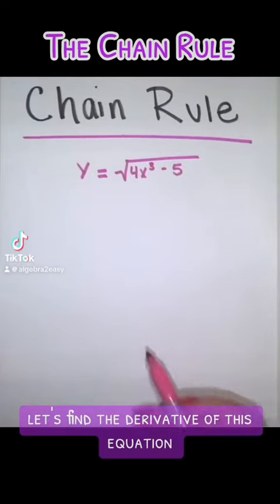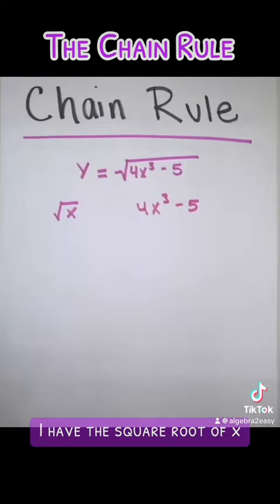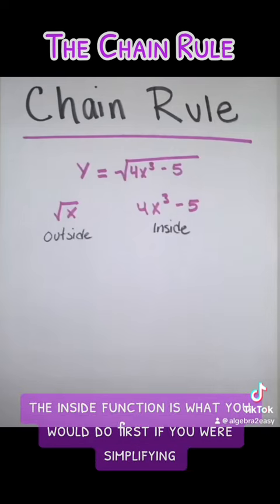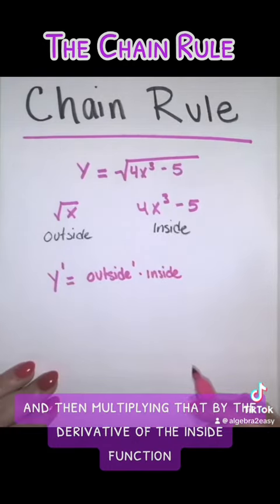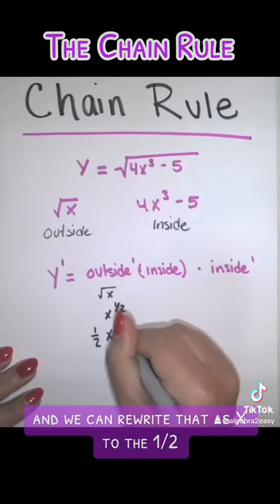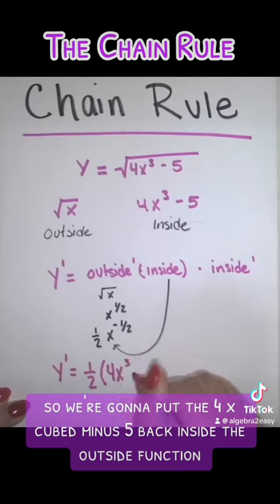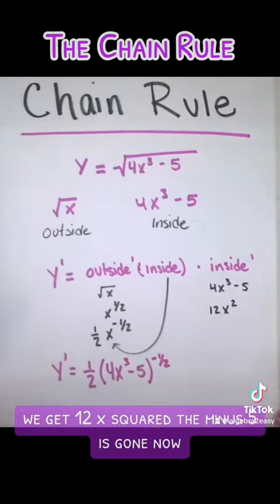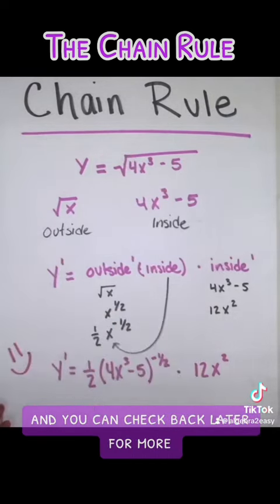Calculus — Chain Rule